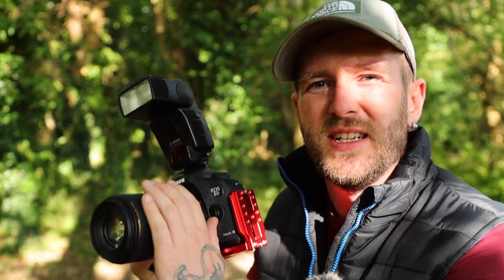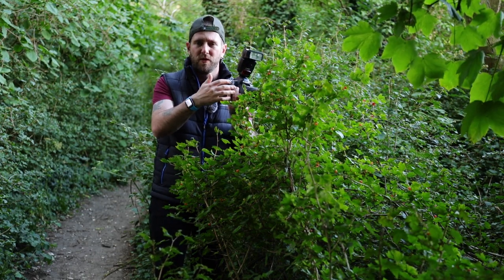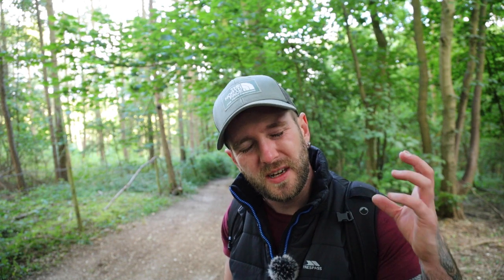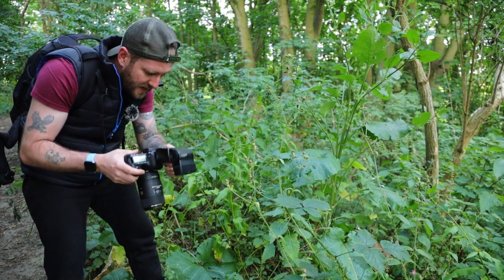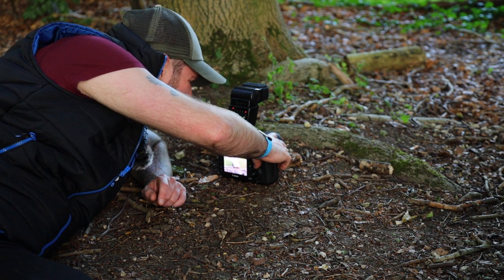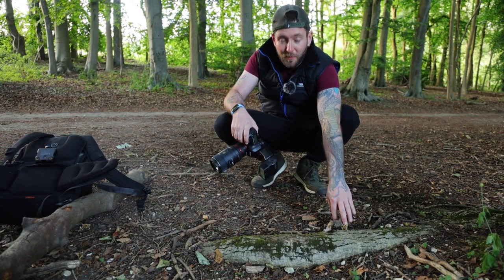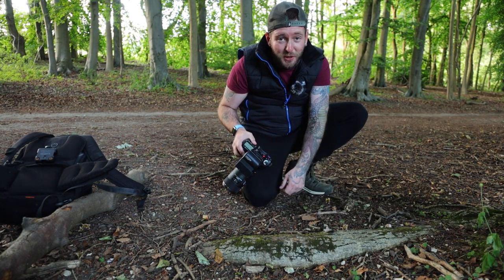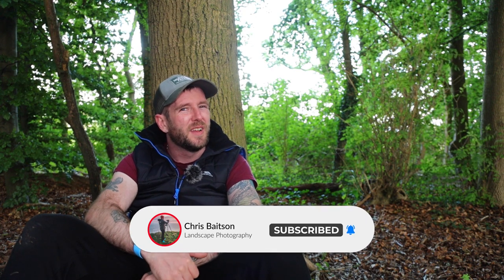Macro Photography with my Canon 5D Mark 3 & Sigma 105mm MACRO Lens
I went to the woods with my Canon 5DMk3 and my Sigma 105mm f2.8 macro lens to shoot some handheld macro photos. I took my flashgun along with me to help with lighting. I struggled a little at first, ill be honest, but after a while I did settle into things and got one or two nice photos.

Spare Batteries
Ulanzi LED Light